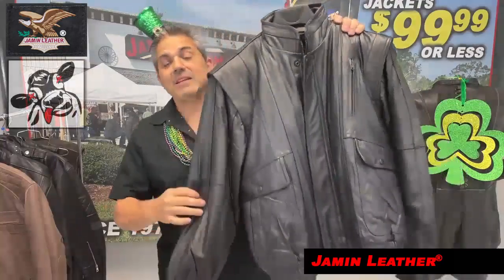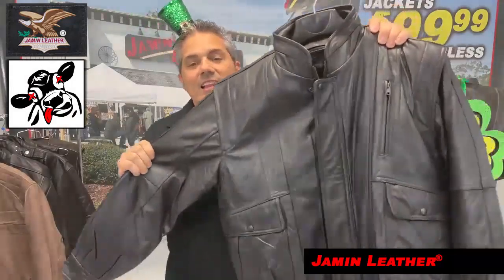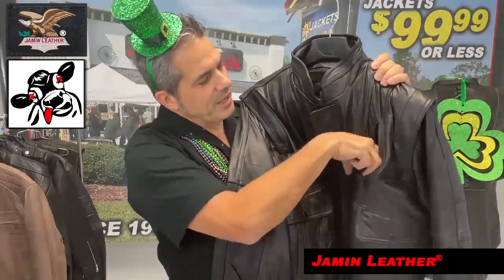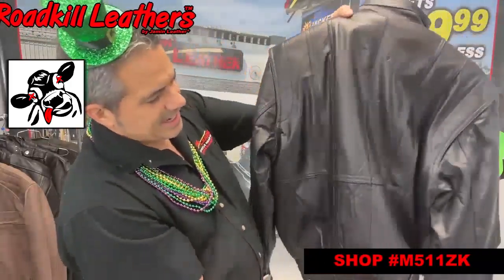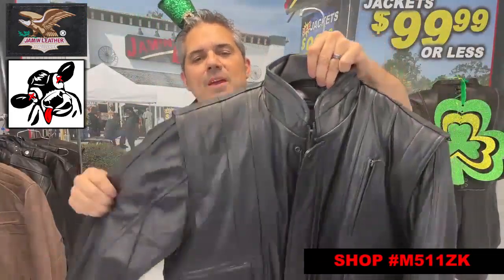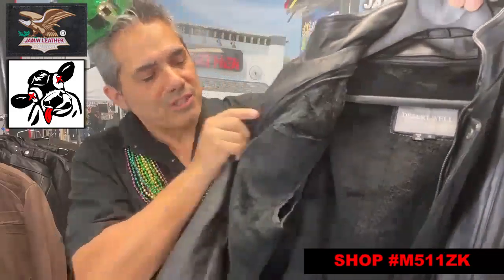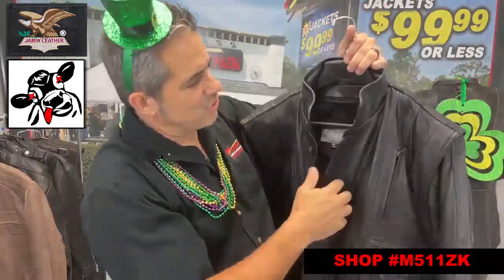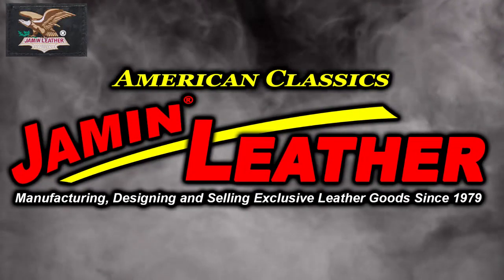M511ZK = Black Leather Bomber Jacket W/Mandarin Collar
Top quality men's leather jacket on sale in a bomber style made of premium cowhide leather. This quality black leather jacket comes with a zip out lining for a multi-season use. This real leather coat comes with snap cuffs, inside chest pocket, four front pockets, leather elastic waistband and a zip through collar. A great looking casual young man's leather jacket at a really great sale price. Take advantage while they last. Sizes XS, S, M, L only. [#6]

four front pockets
bomber style
leather elastic waistband
zip out lining
snap cuffs
zip thru collar
YKK quality zippers
inside chest pocket
wind flap front zipper cover
top grain leather
cowhide leather